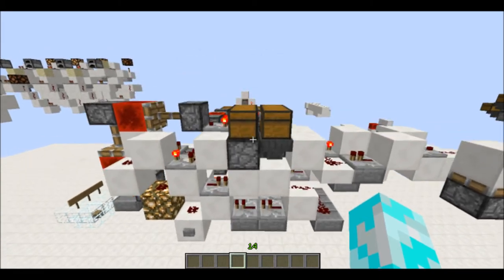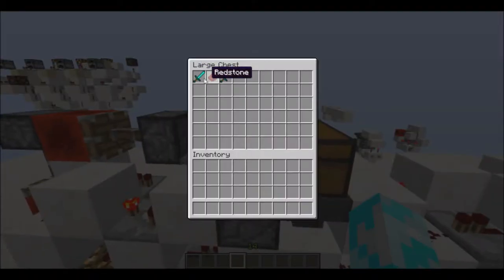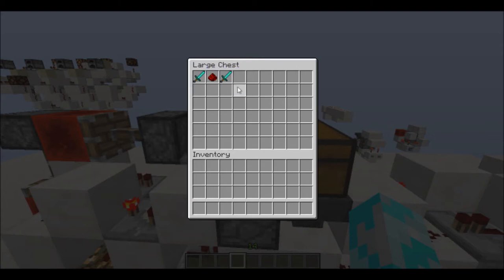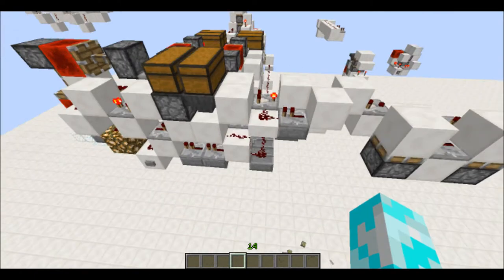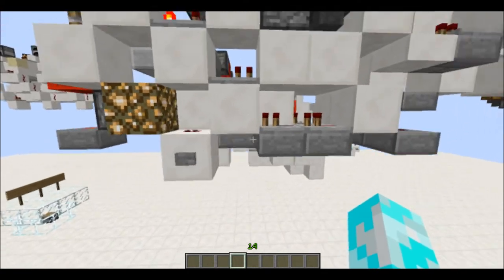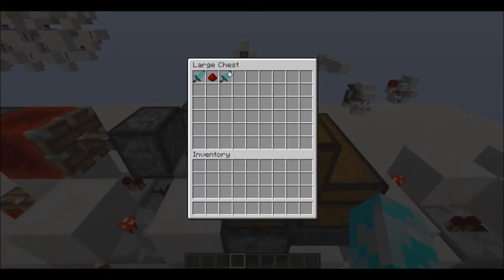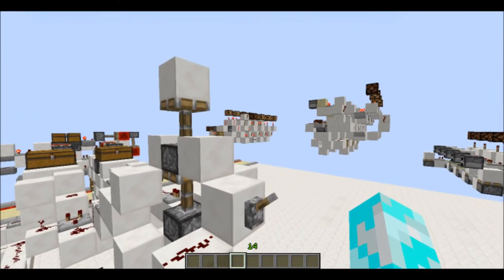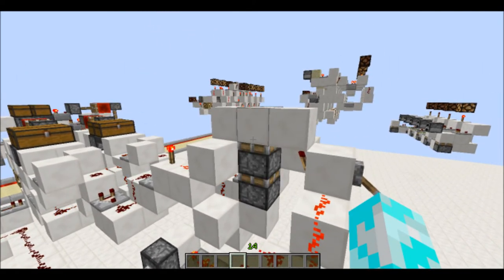Hopper ROM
This is my smallest stable hopper ROM. It allows for complex timing easily.